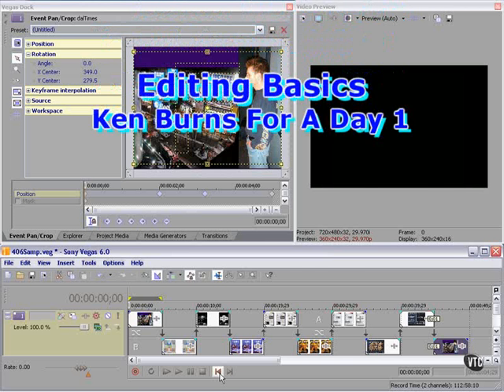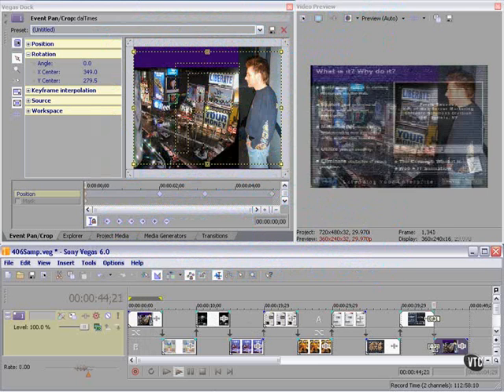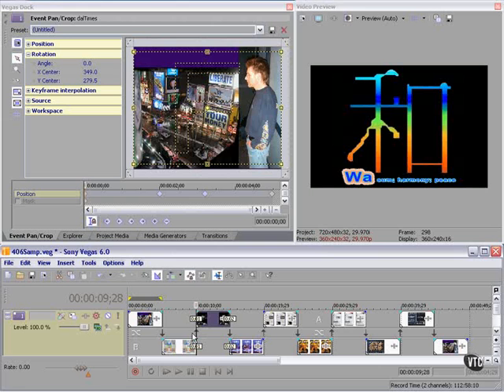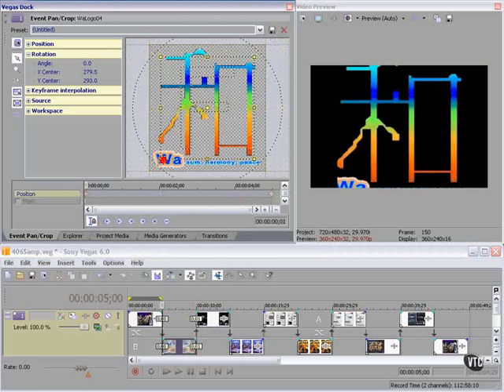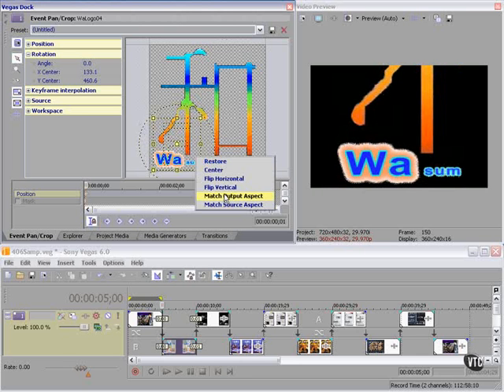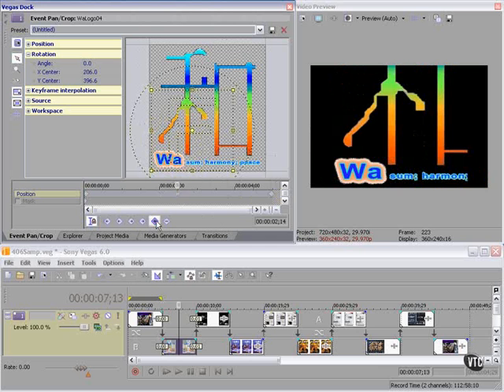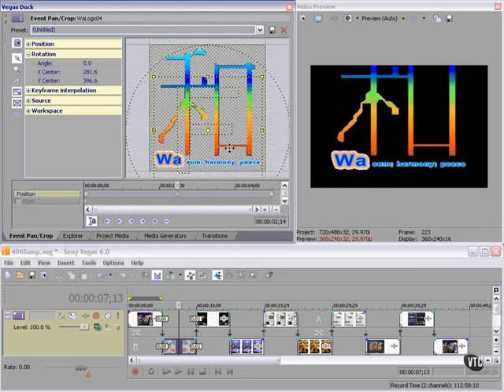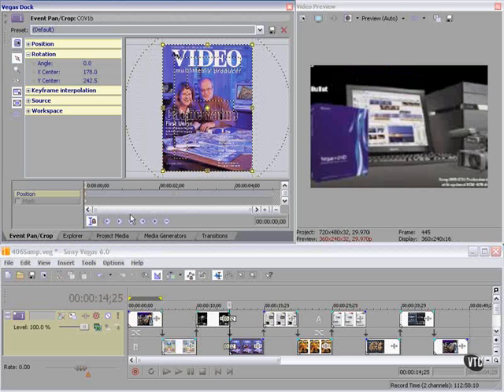Sony Vegas Tutorial Part 26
Sony Vegas Tutorial Part 26 - Ken Burns for a Day part 1